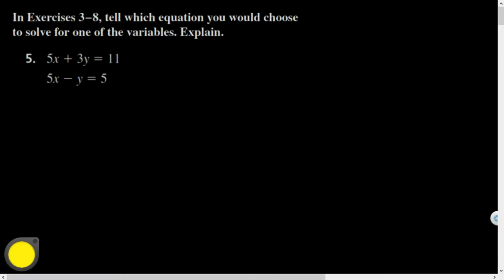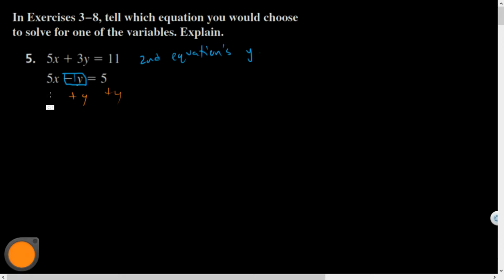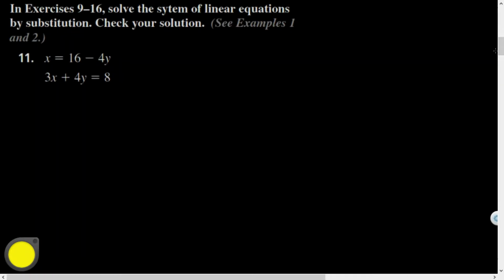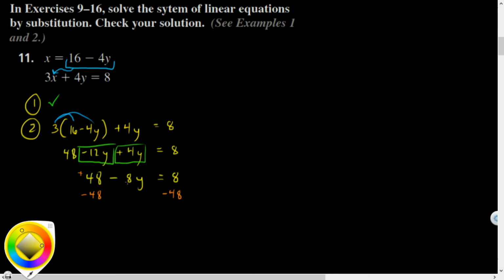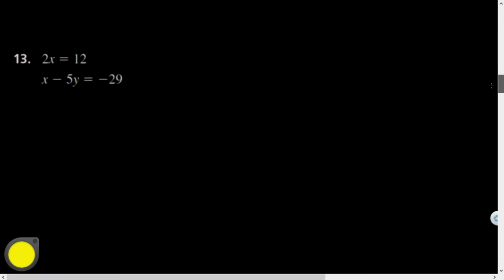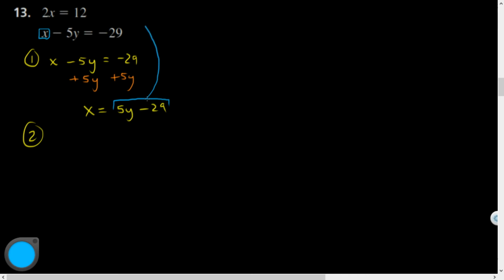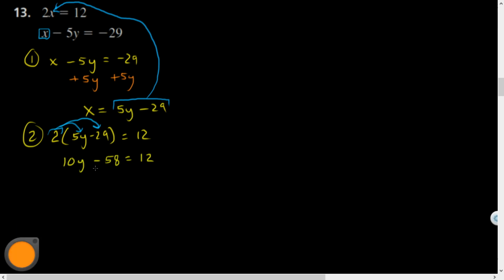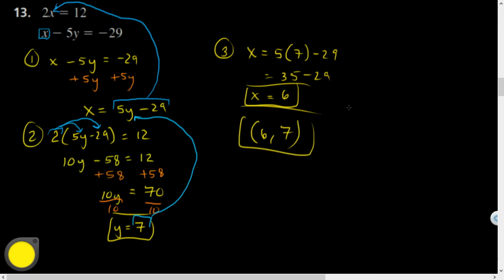Alg1 05.02 HQ:245(5,11,13)